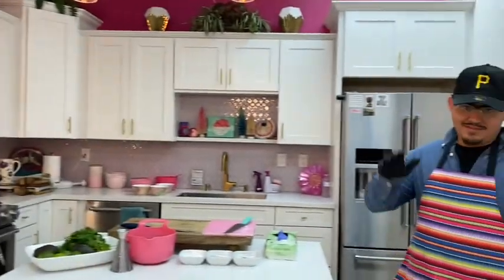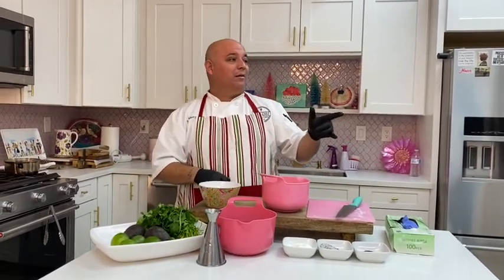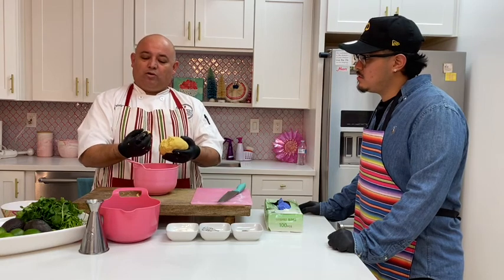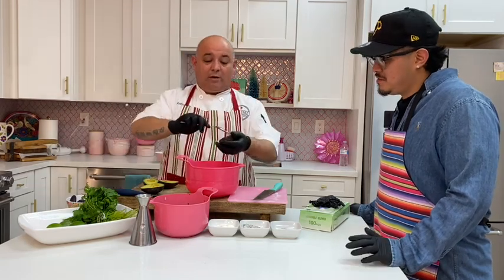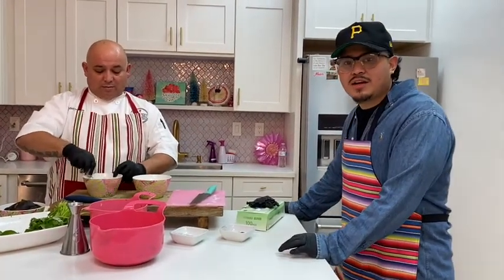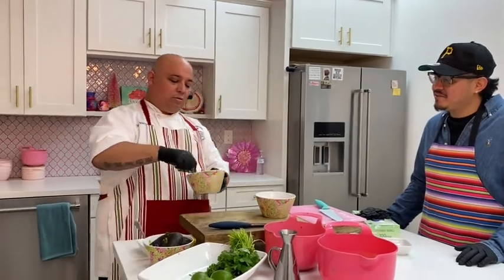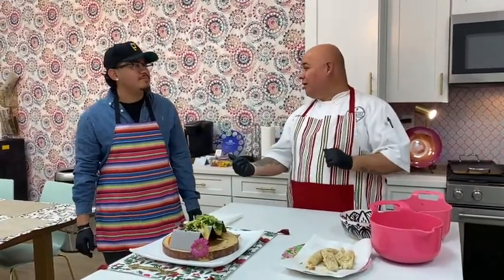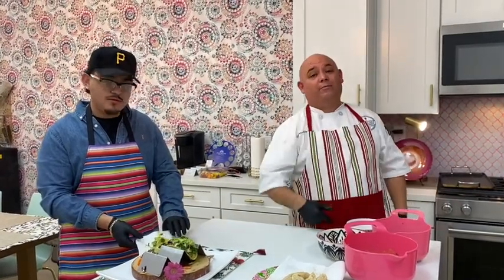Quarantine Cooking - Episode 32: Mahi Fish Tacos, Cilantro Slaw, Avocado Crema & Homemade Tortillas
Join Chef Mark Segovia in the kitchen as he cooks up fresh Mahi fish tacos with Jason Leon, Owner of Gilroy Barber Lounge. Jason talks about growing up in a household of barbers and his aspirations with becoming a teacher at his own barber school.
Edited & Produced by: Toni Bowles, The Neon Exchange

Ingredients:
Mahi Fish
Cilantro
Green & Purple Cabbage
Shredded Carrots
Avocados
Sour Cream
Limes
Vegetable Oil
Garlic
Maseca Tortilla Mix
Salt & Pepper
Paprika

Tools:
Frying Pan
Bowl
Knives
Cutting Board
Tortilla Press
Cheese Grater